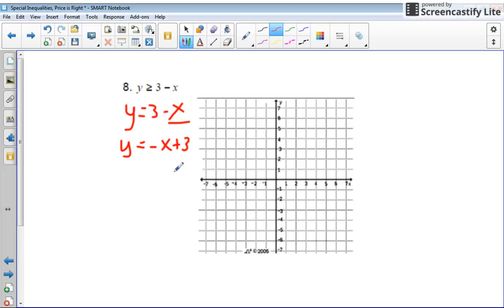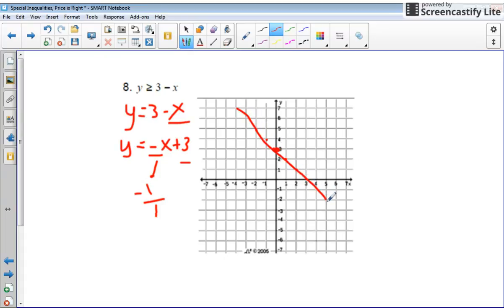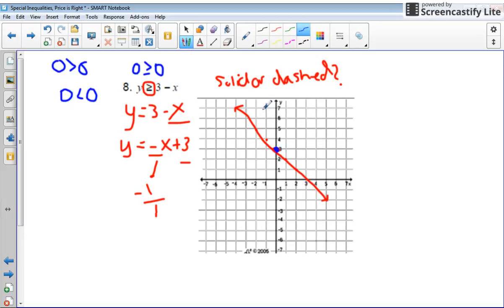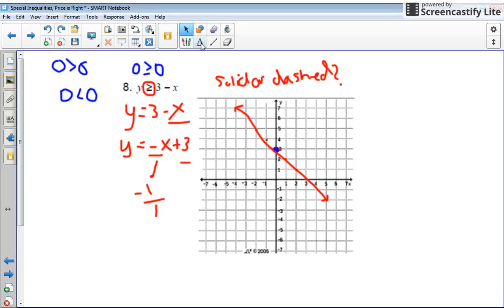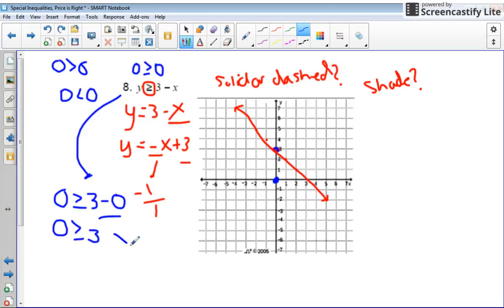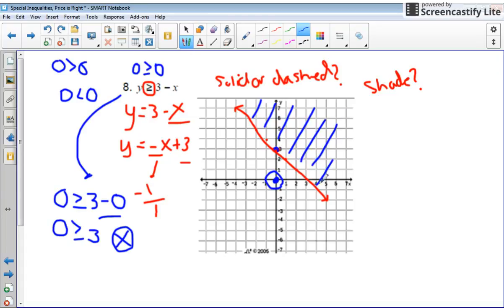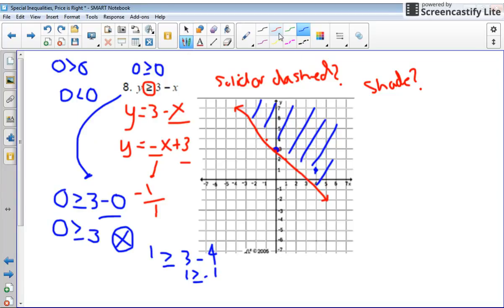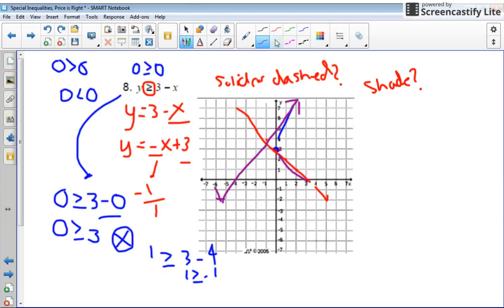Graphing Linear Inequalities/Systems Example